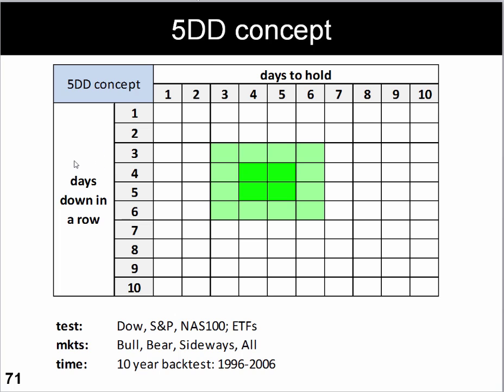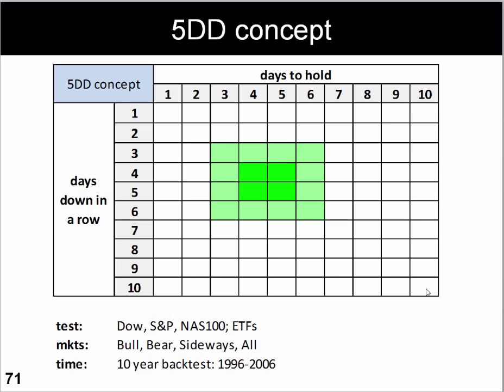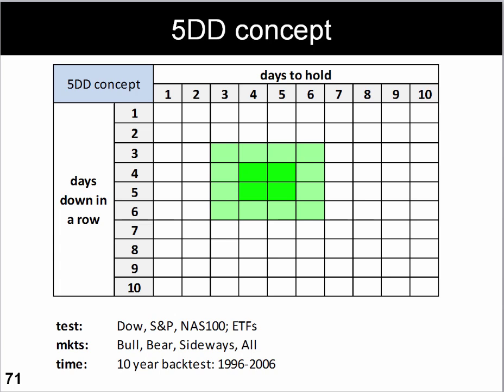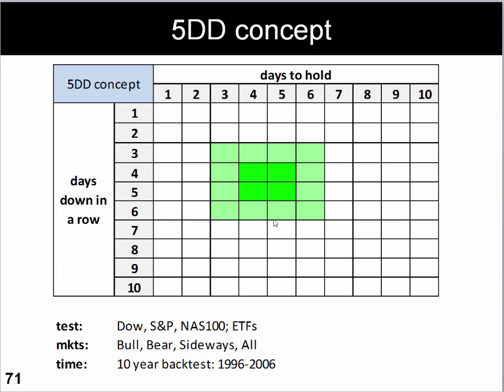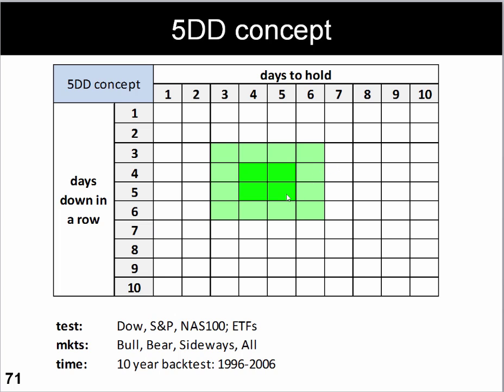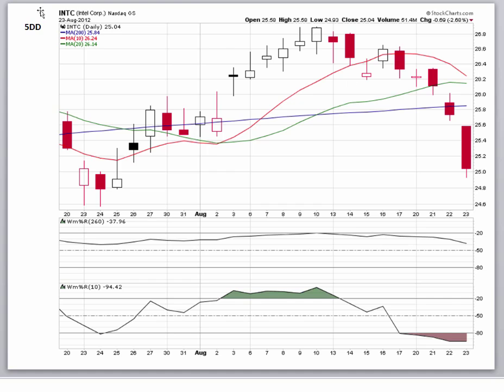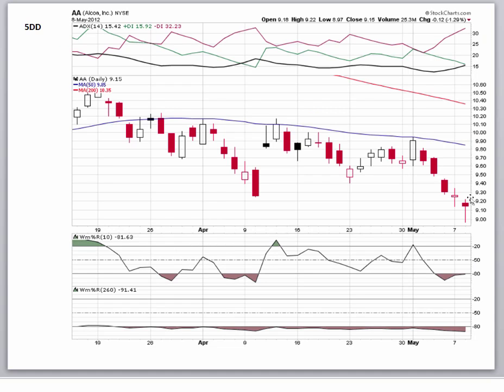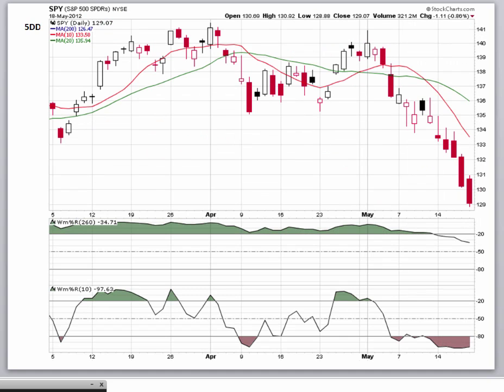5dd exec summary